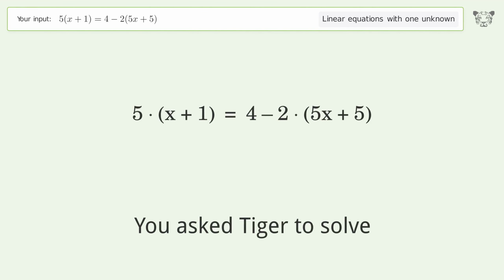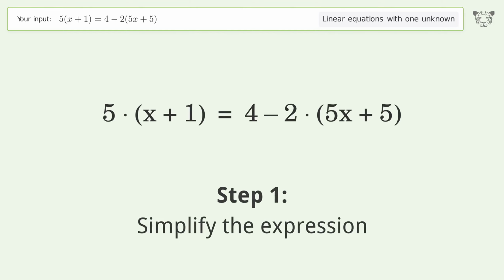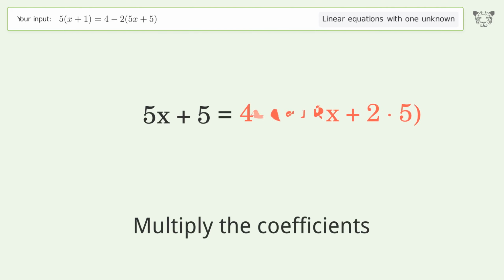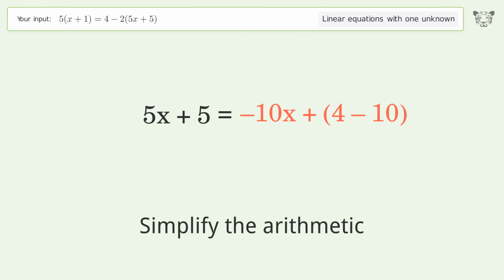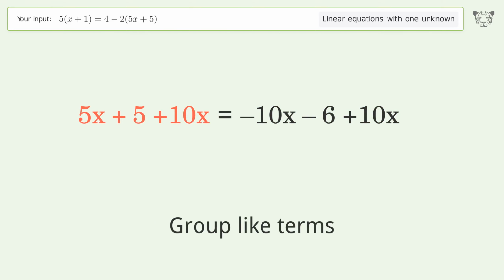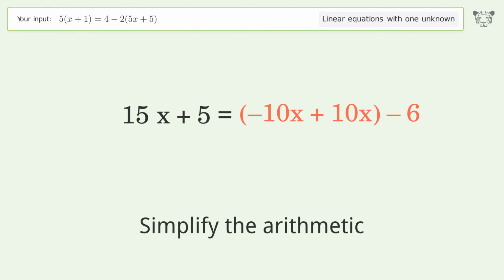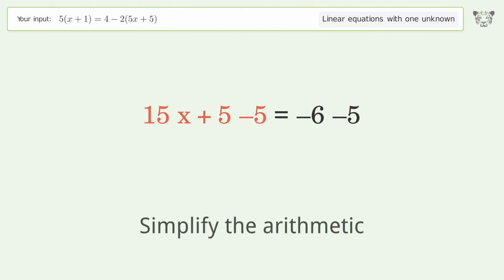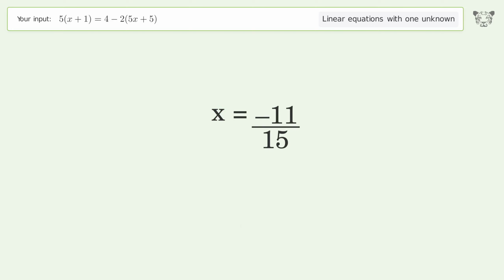Solve 5(x+1)=4-2(5x+5): Linear Equation Video Solution | Tiger Algebra